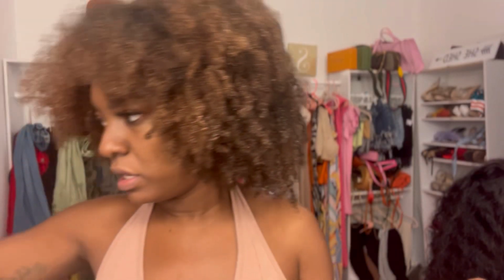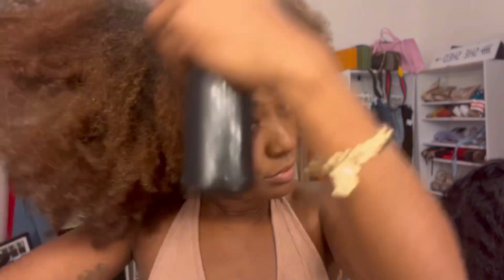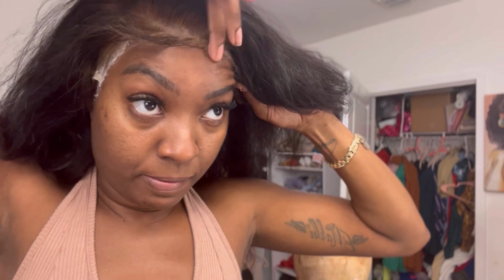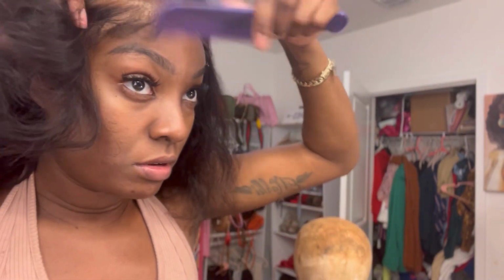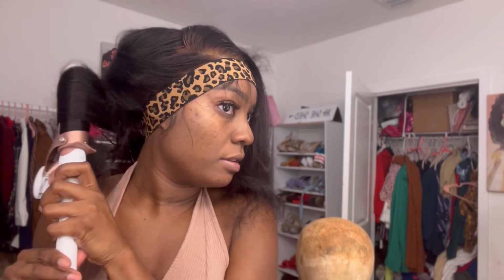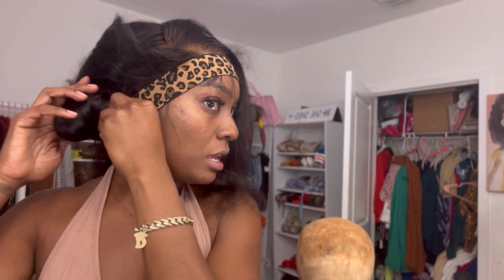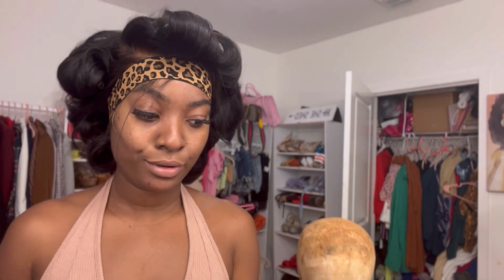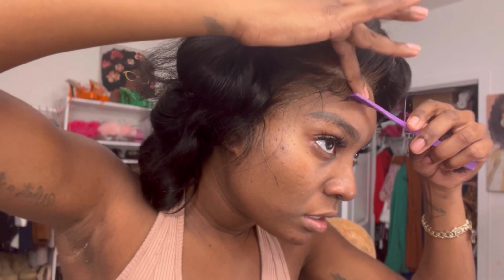DEEP PART LAYERED 20 INCH BODY WAVE WIG